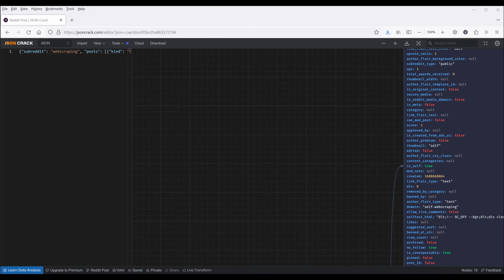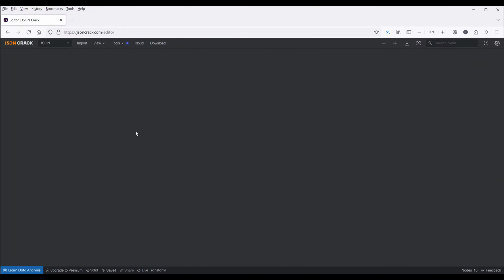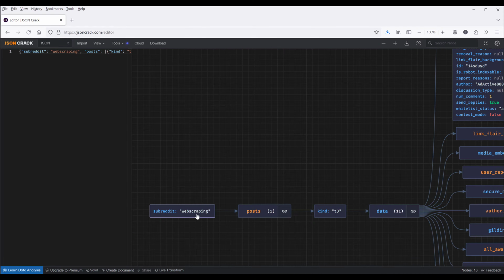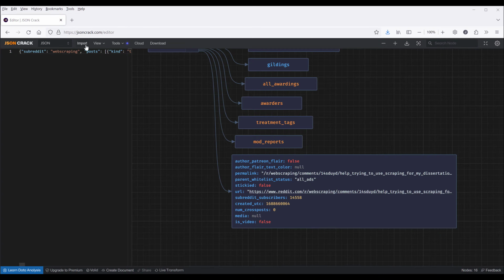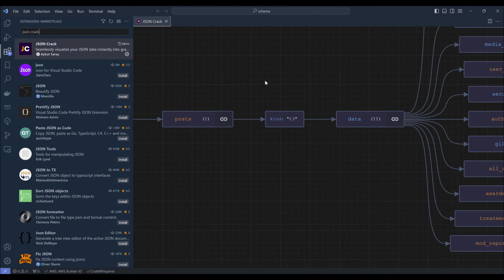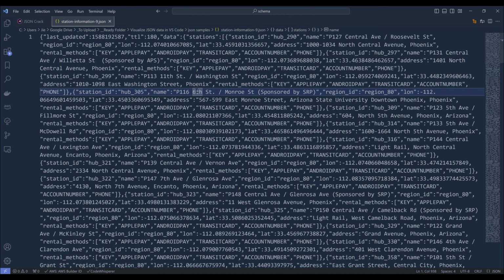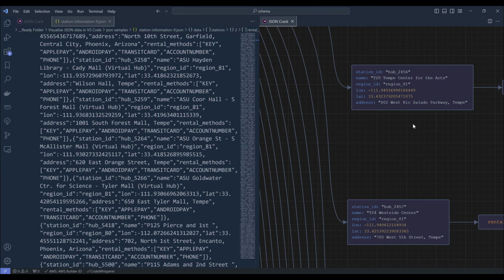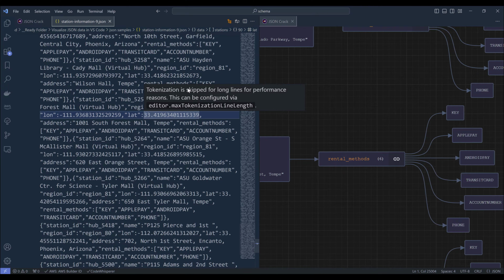Visualize JSON Data In VS Code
If you are a developer who works with JSON dataset frequently, then trying to figure out the data structure is a one of the critical tasks. In this video, I will share a utility called JSON Crack to visualize your JSON datasets.

JSON Crack is an open source data visualization extension in VS Code that converts JSON data into a visual graph.